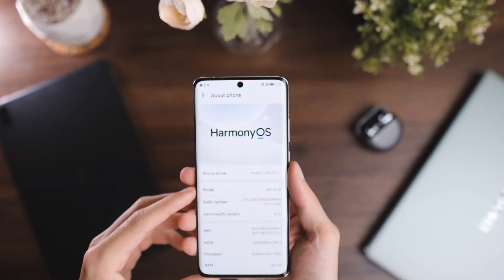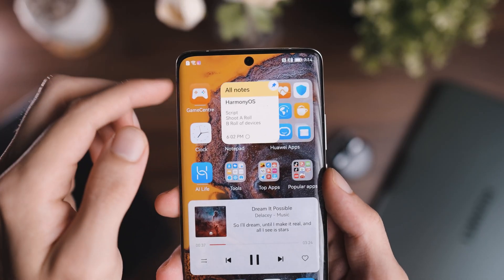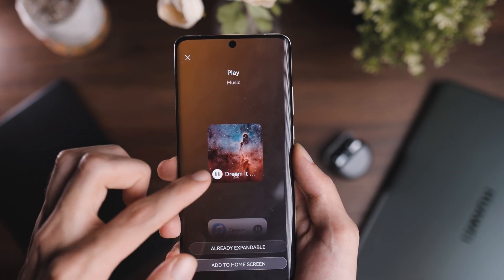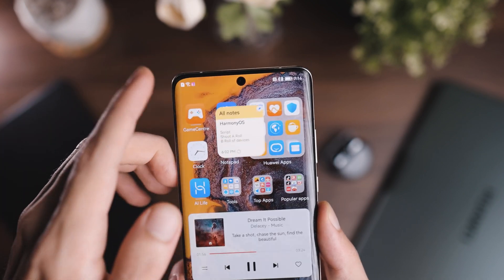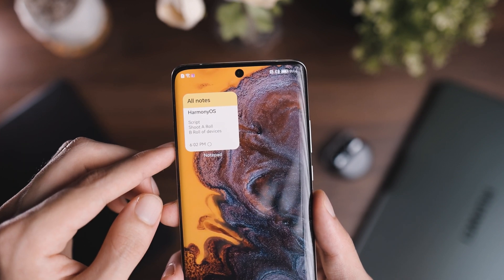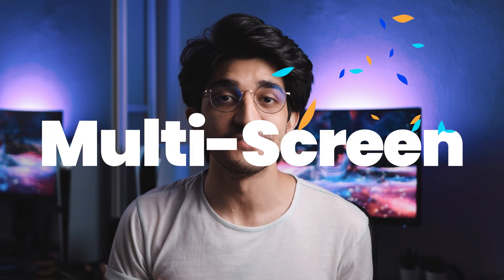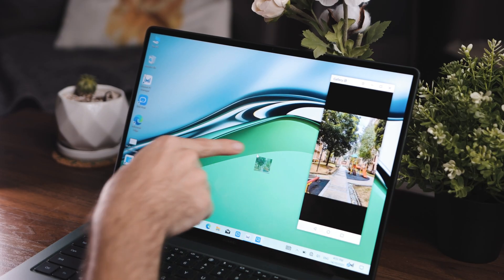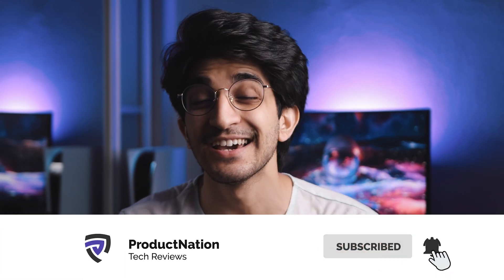HarmonyOS by Huawei - My TOP THREE Favorite Features! (2022)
For as long as we can remember, Android and iOS have been two of the hardest hitters in the battle for the best operating system for phones. However, Huawei’s new breakthrough technology - HarmonyOS brings something else to the table that may make it on par with some of the best operating systems in the market.

In this video, we're taking a look at HarmonyOS's top features that set it apart from the competition.

Time Jumps -
0:00 - HarmonyOS Devices
0:12 - Top Features on HarmonyOS
0:30 - UI - Look & Feel (Widget Snippets)
1:41 - Cross-Device Connectivity
2:52 - Multi-Cam Support
3:18 - Multi-Screen Collaboration (MatePad, MateBook & P50 Pro)
4:09 - Final Thoughts

Check us out!